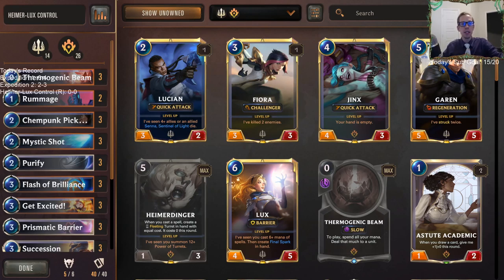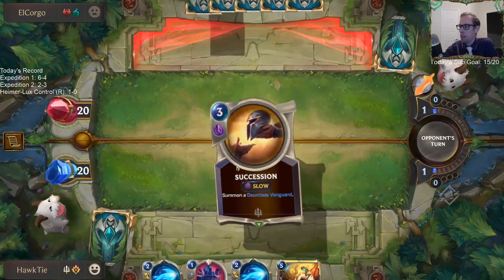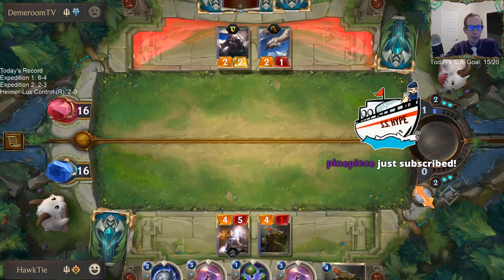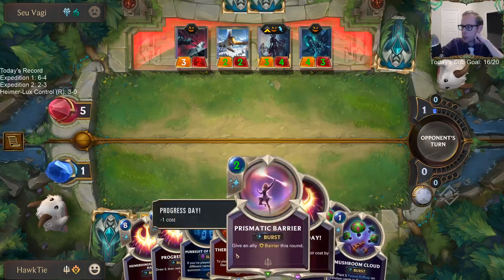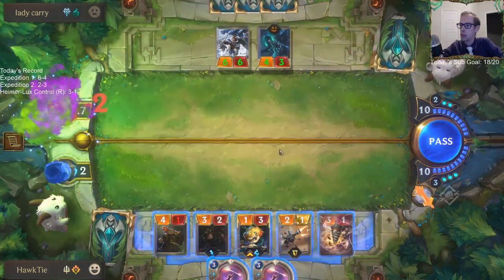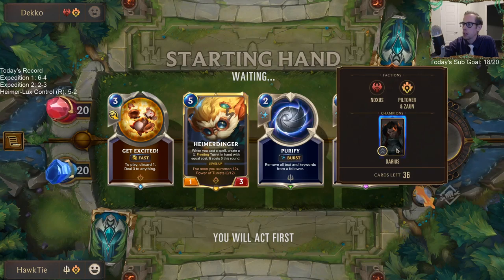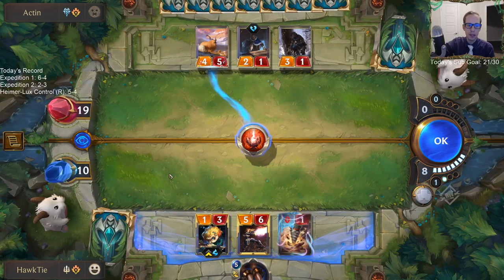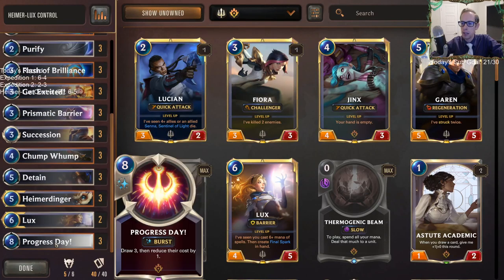Heimer-Lux Control Legends of Runeterra Ranked meta deck!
Our first crafted Meta-deck! Heimerdinger & Lux Control, Legends of Runeterra ranked games
Champions - Heimerdinger, Lux
Regions - Piltover & Zaun, Demacia